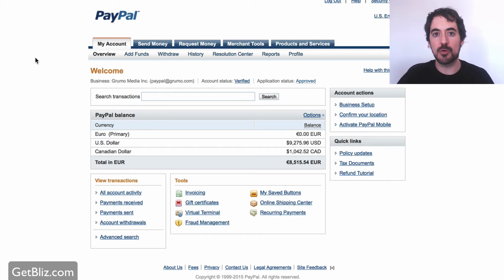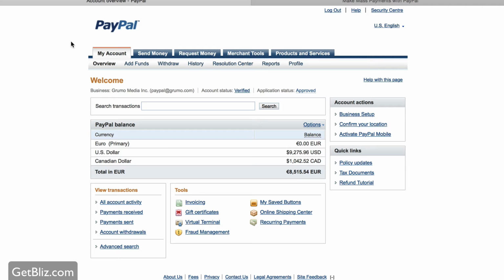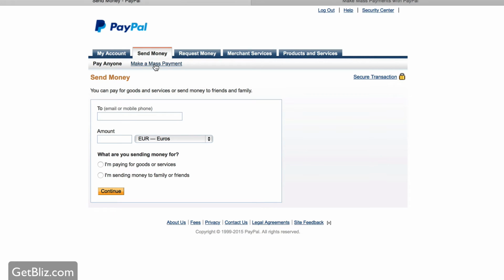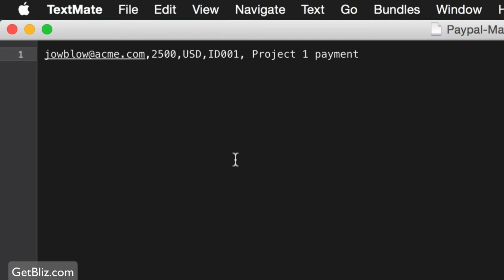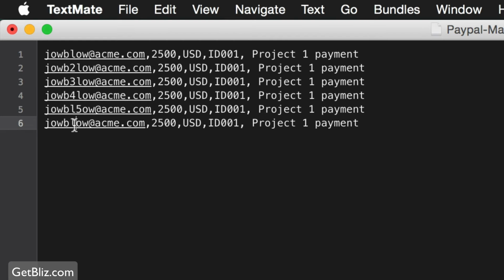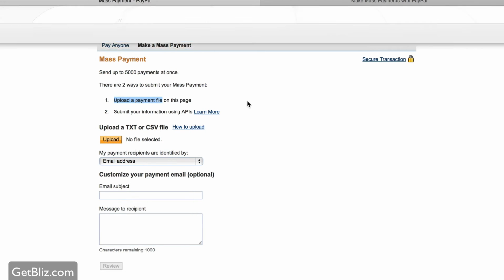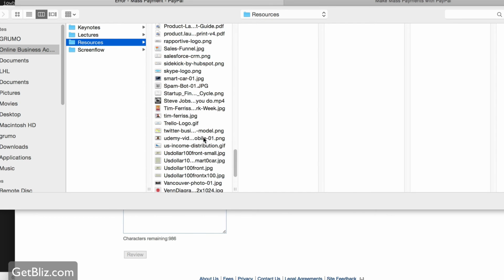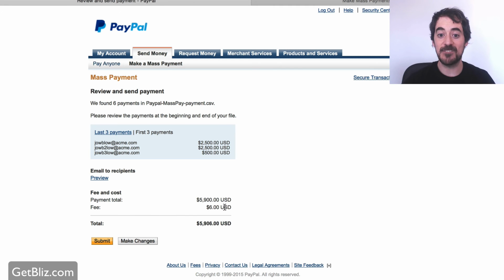PayPal Mass Pay - Save money in transaction fees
Apply to PayPal Mass Pay and save money in transaction fees

Thanks!

Miguel Hernandez